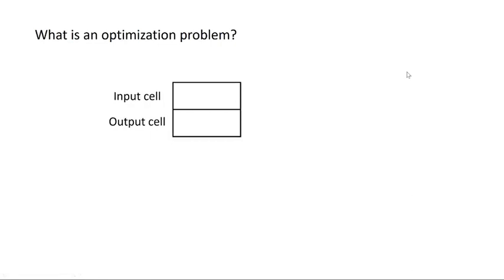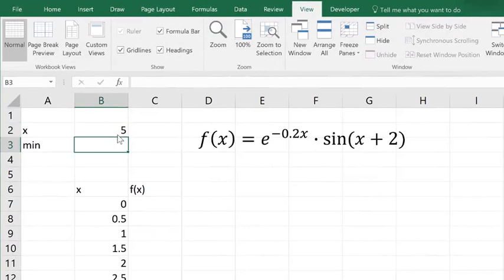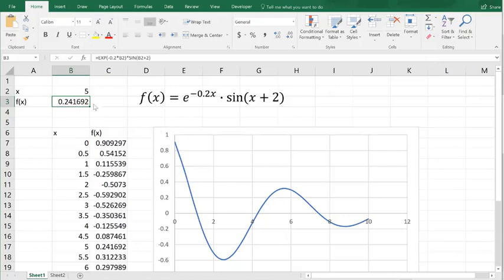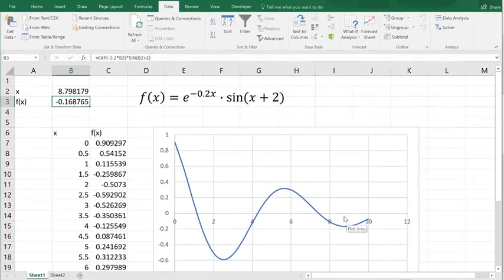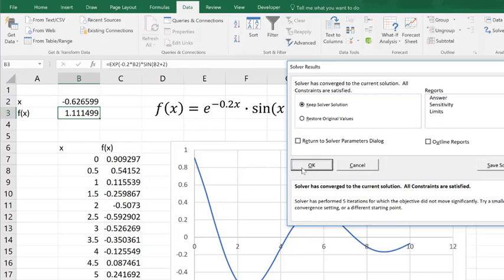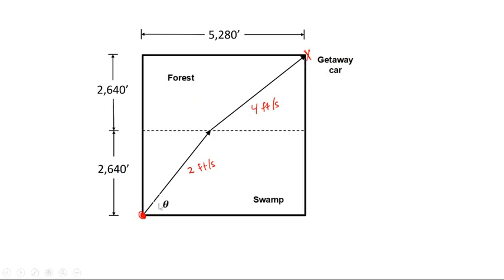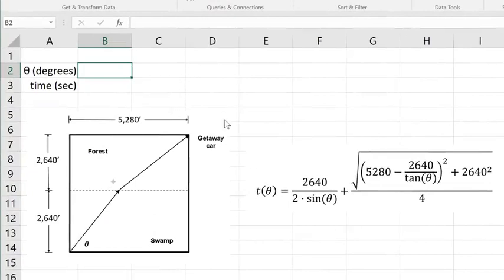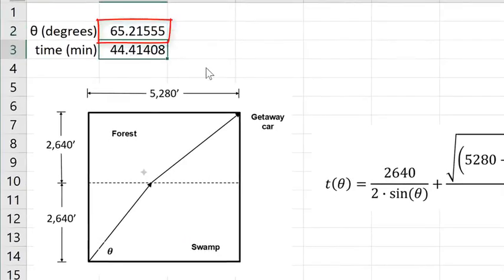38 How to solve optimization problems using the solver tool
How to solve optimization problems using the solver tool